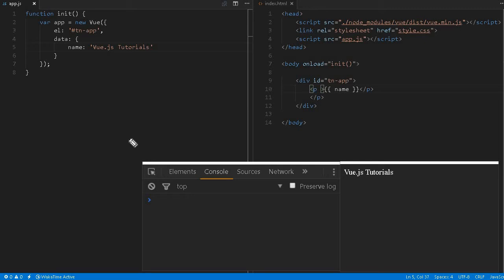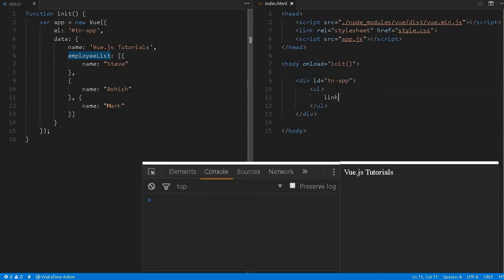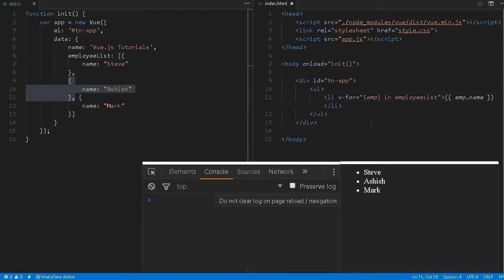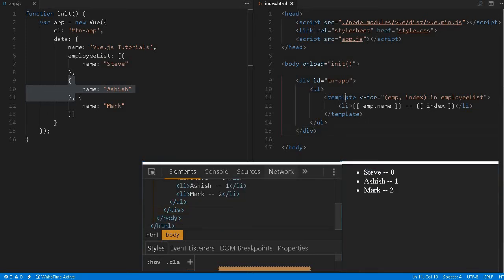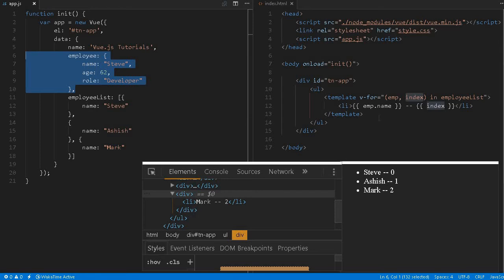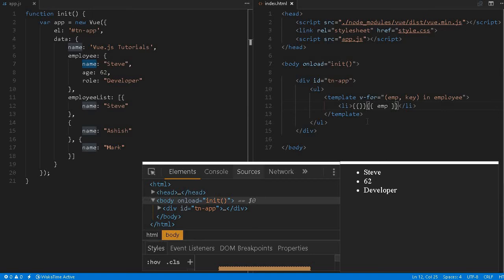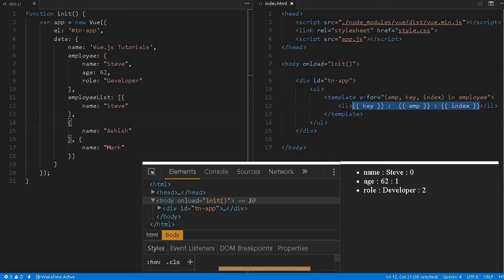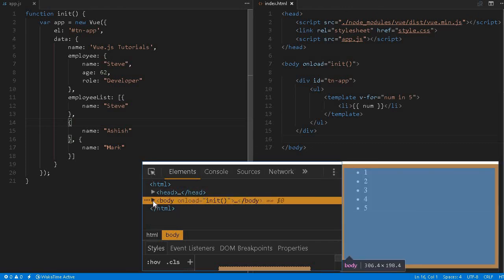10 Vue js 2.0 Tutorials For loop v-for key index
Vue.js Tutorials For Loop
Vue.js Tutorials v-for directive
Vue.js Tutorials accessing key index